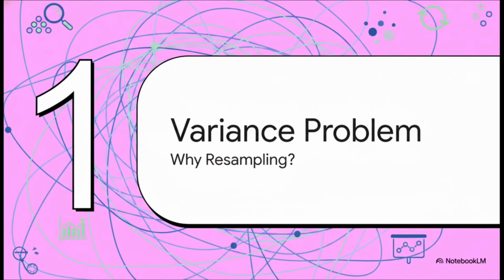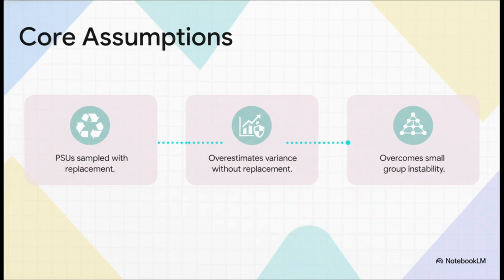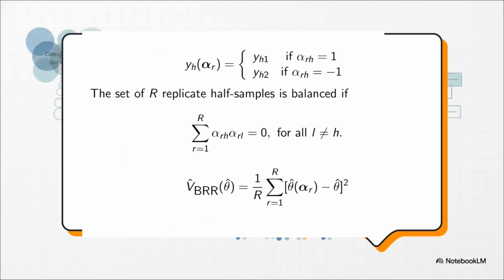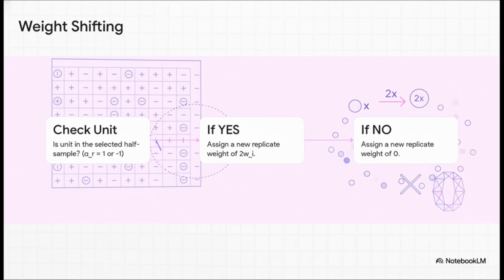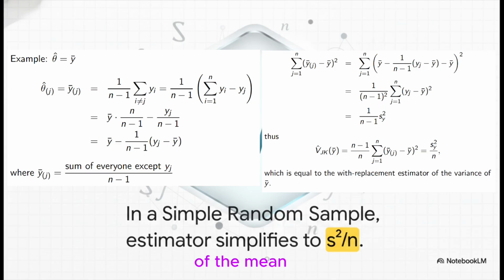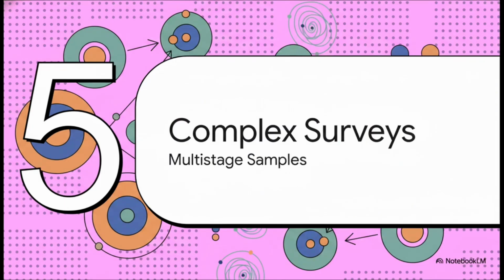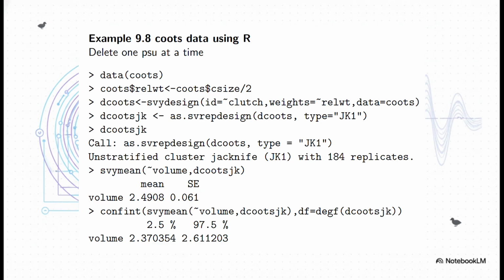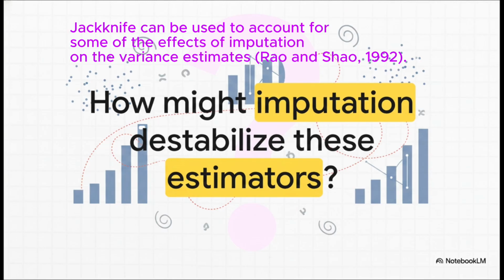Variance Estimation Jackknife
This video presents an introduction to Variance Estimation: Balanced Repeated Replication (BRR) and Delete-1 Jackknife methods.